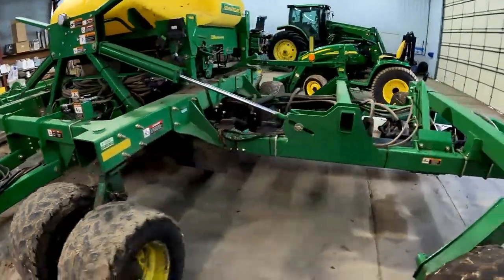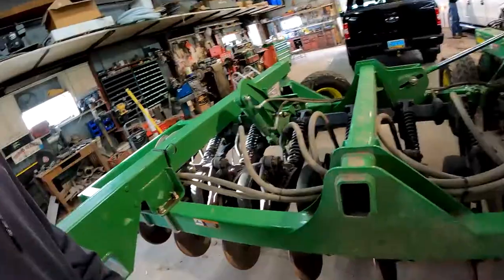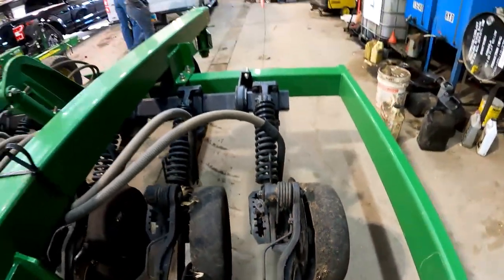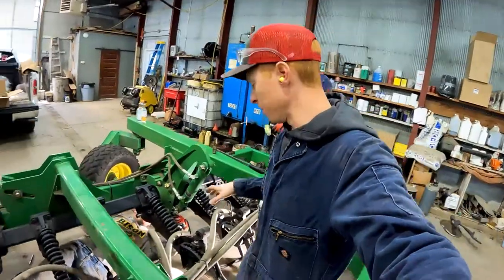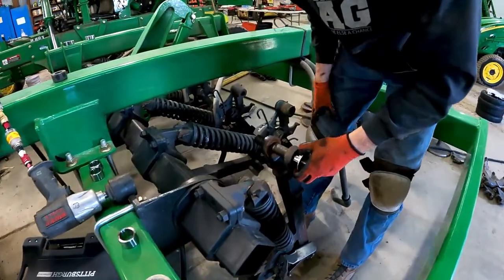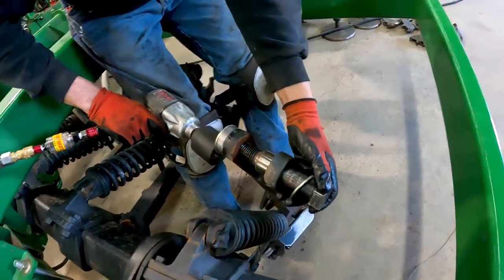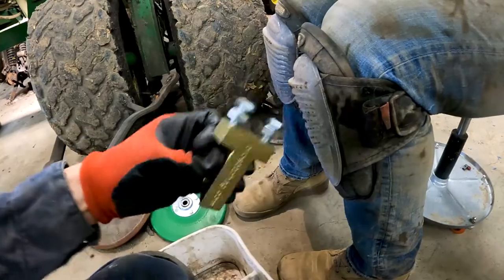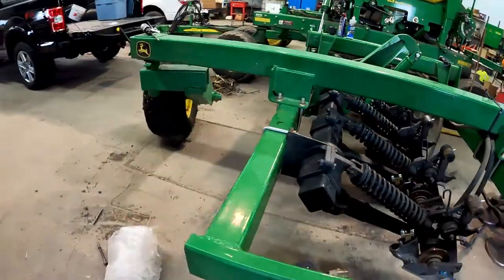Upgrading a John Deere CCS Drill in ONE DAY!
The Red E crew helped upgrade this John Deere CCS drill with some new gauge wheels, discs, and more!